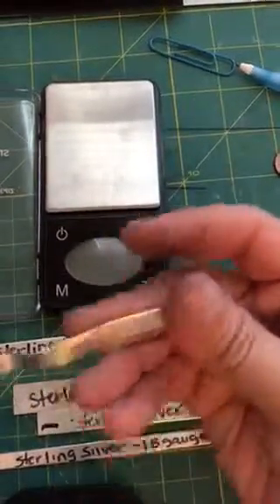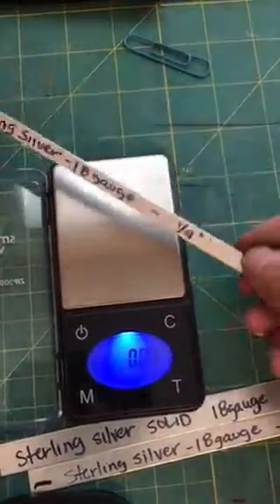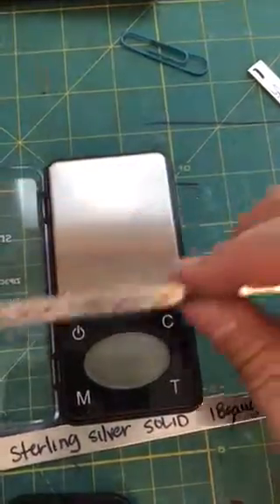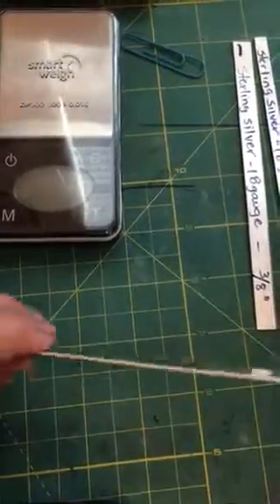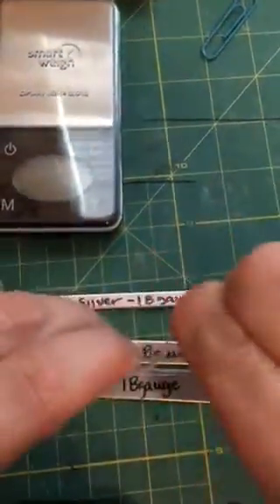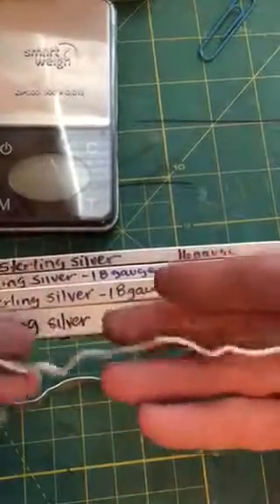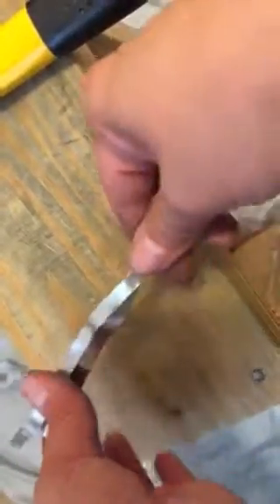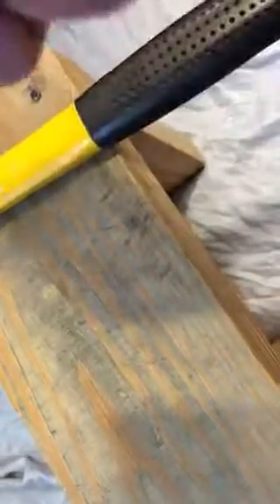Part two - metals, gauges, an experiment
Here we will take a look at the most inexpensive metal and the most expensive metal I sell in my shop and do some experiments and tests to see how durable these metals are.